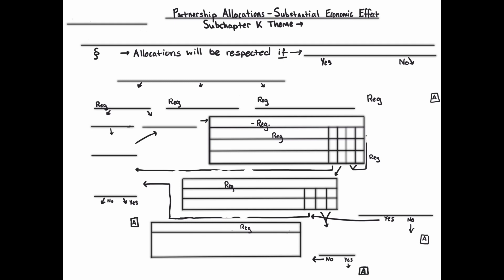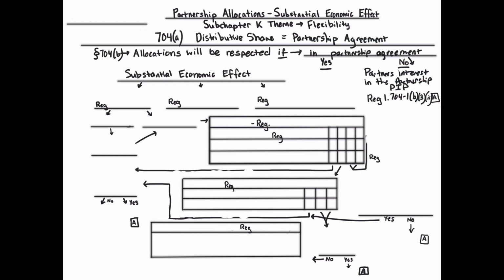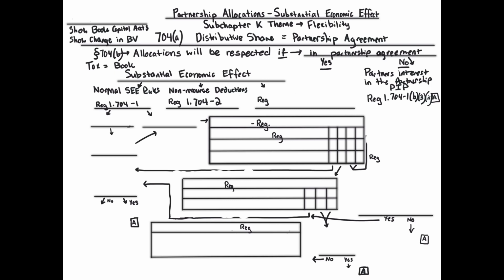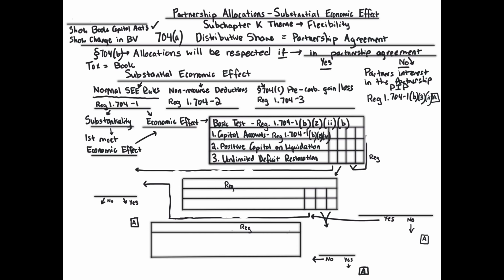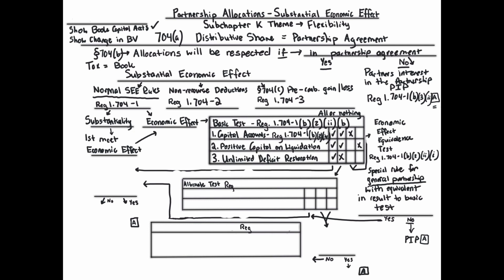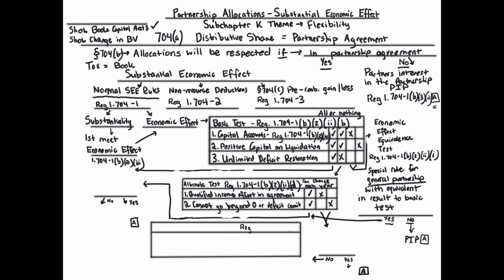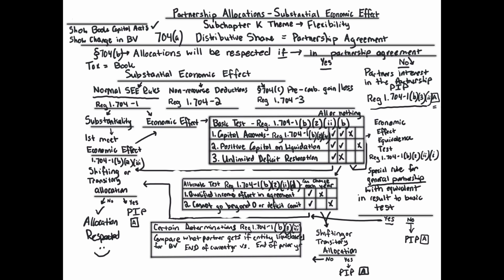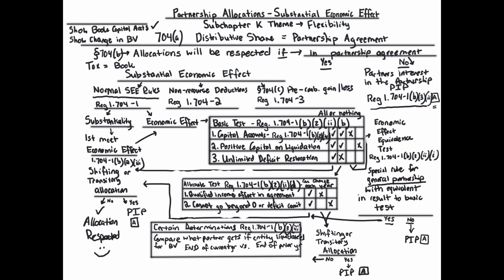Substantial Economic Effect Explained and Made Easy!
This video covers substantial economic effect and how an allocation can be meet substantial economic effect. It navigates the maze of the the Reg 1.704-1 substantial economic effect rules and explains the order of how to think about the application.